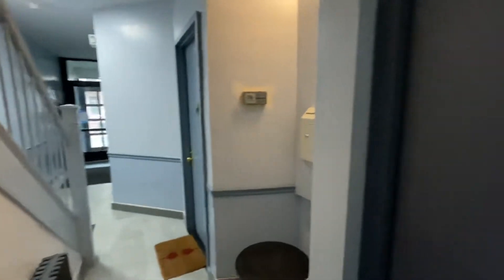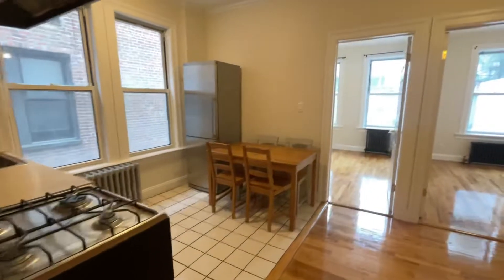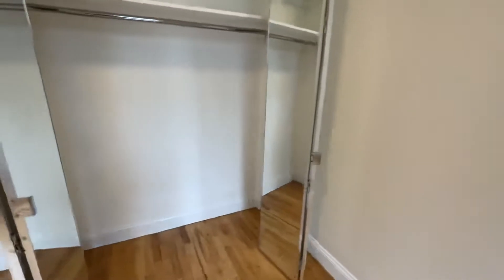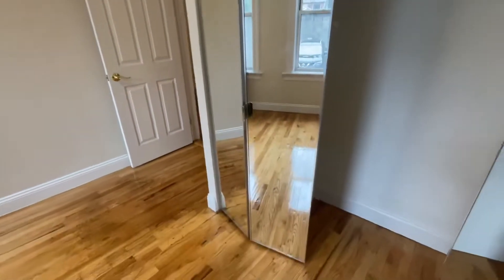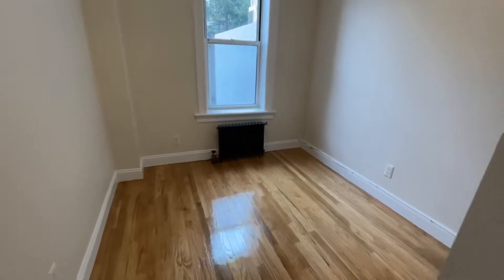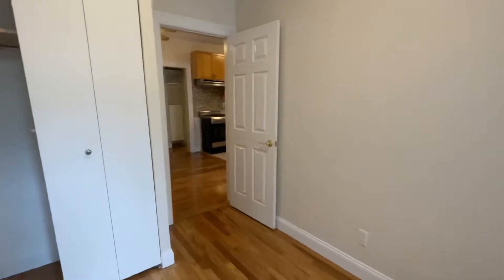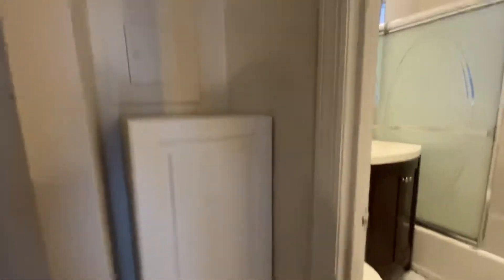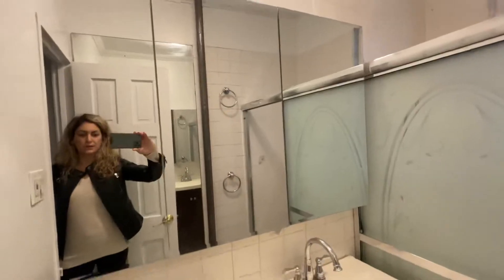31-29 35th St, 1R Astoria